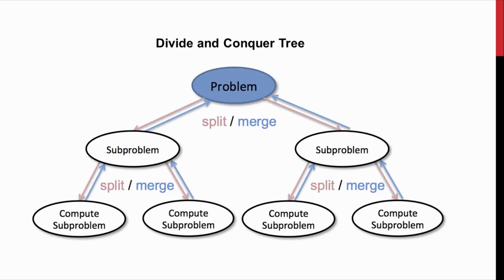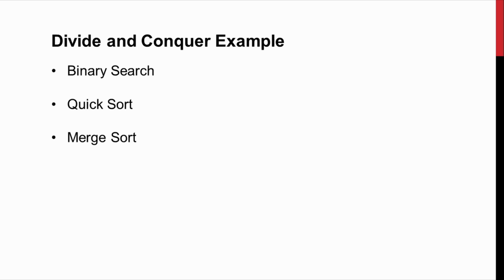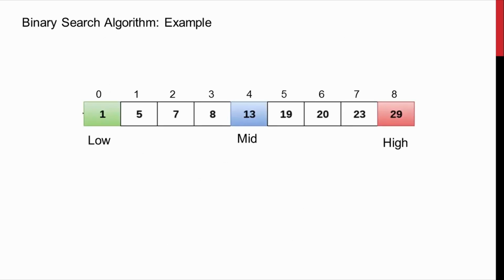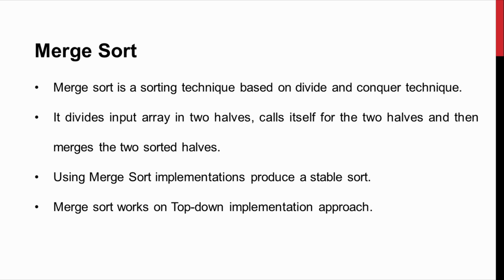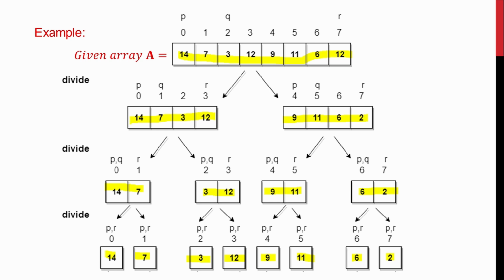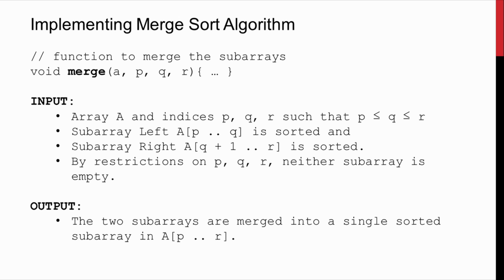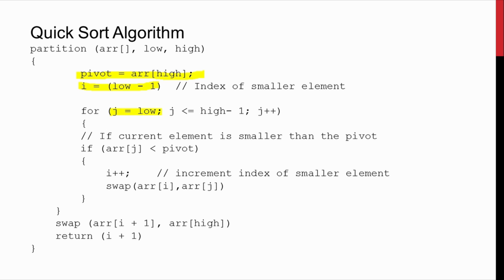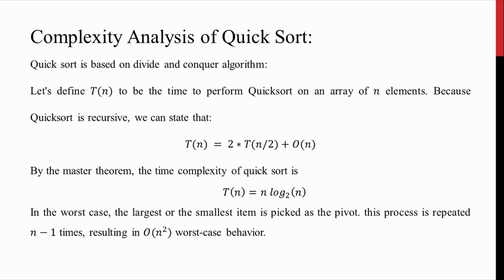2025 LMS DAA: Divide and Conquer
00:00 Divide and Conquer
06:59 Binary Search
14:31 Merge Sort
25:51 Quick Sort